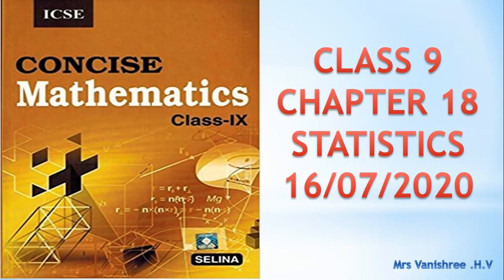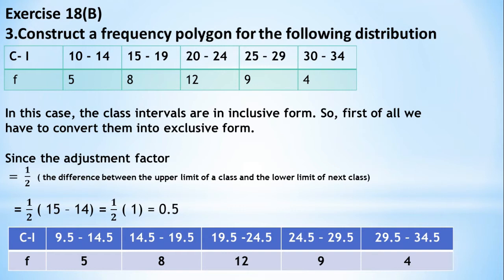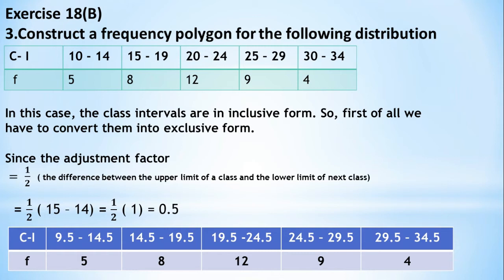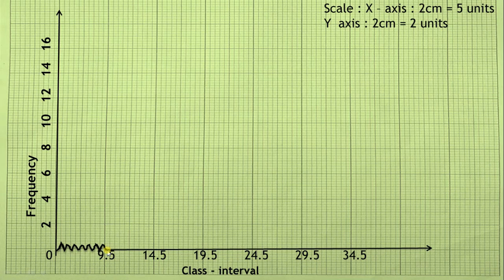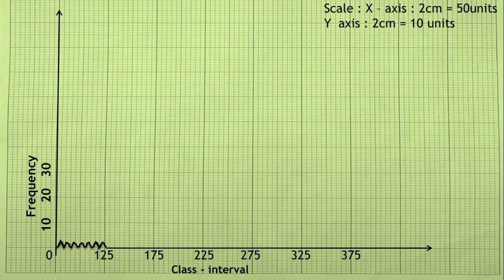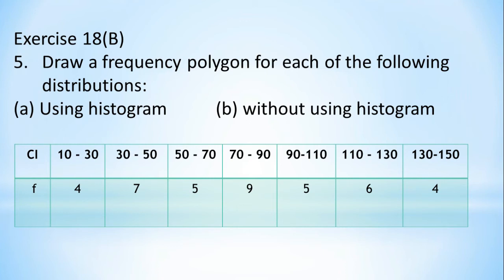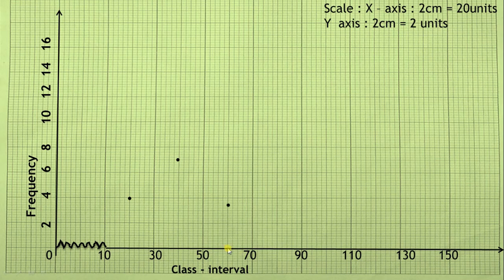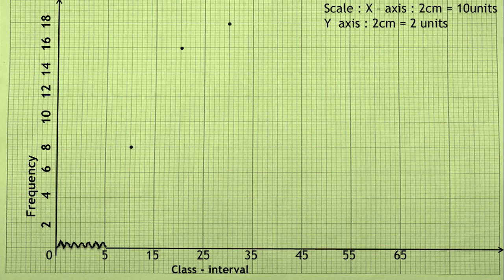ICSE CLASS 9 STATISTICS PART VI